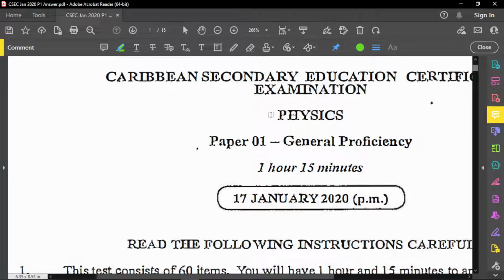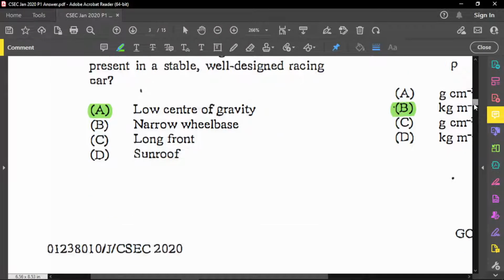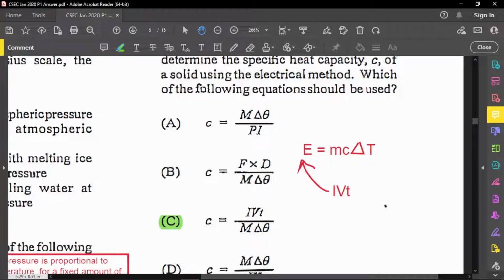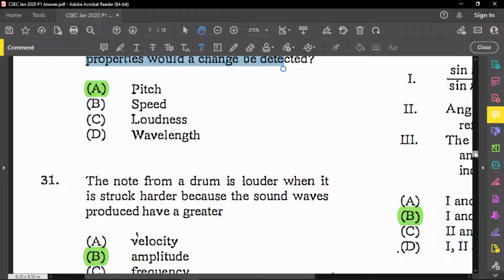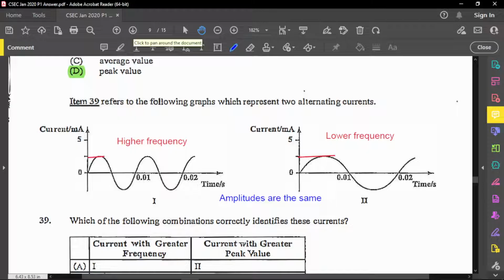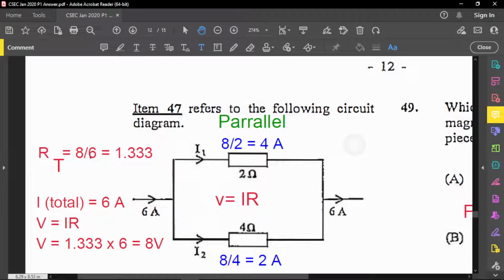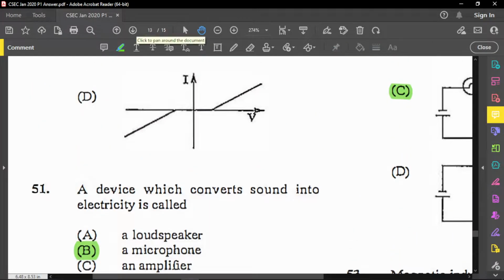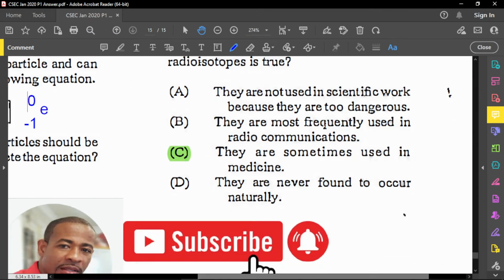CSEC Physics January 2020 P1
CXC physics  January 2020 paper 01
CSEC biology  January 2020 paper 1
This paper is a review of the full January 2020 biology paper 1 examination.
Please comment any concerns or questions that you may have.